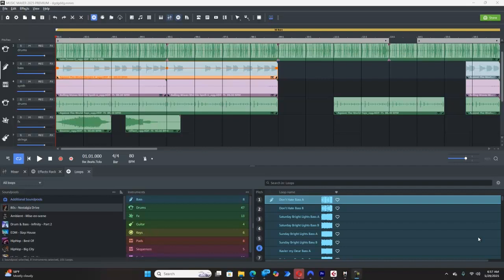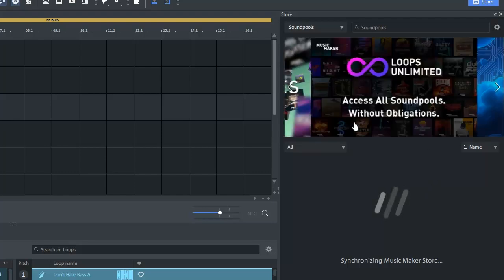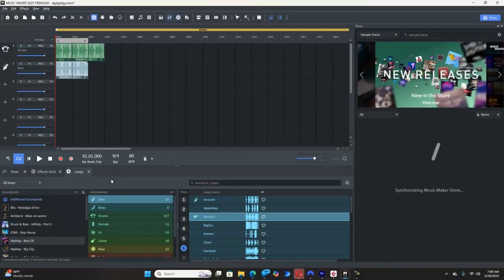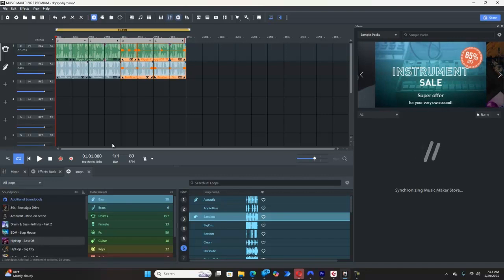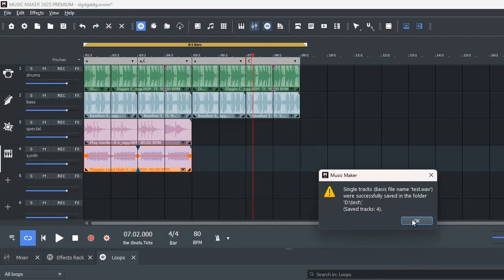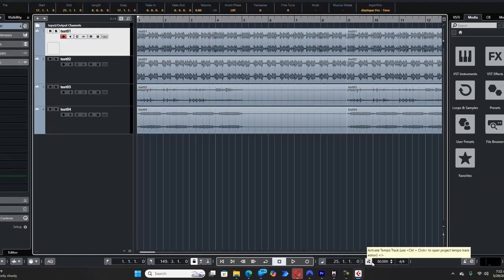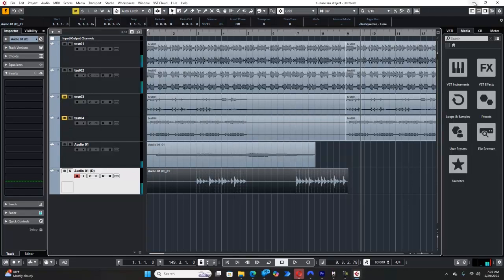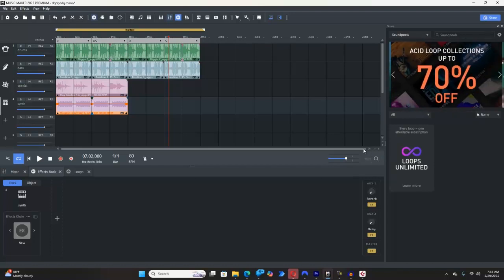Music Maker 2025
n this tutorial series, Scott Lynn introduces the Music Maker application, a sample-driven music production tool. He shares his process of creating beats using samples, exploring sound pools, and integrating unique sounds to enhance music production. The tutorial covers essential aspects such as exporting music, integrating with DAWs, and the importance of mastering tracks for high-quality sound. Scott emphasizes the significance of adding personal elements to music to make it unique and encourages viewers to engage with the content for further learning.

Takeaways
• Scott is back to doing tutorials after a long break.
• Music Maker is a sample-driven program for music production.
• Creating beats involves dragging and dropping samples.
• It's important to save your work frequently.
• Using unique sounds can make your music stand out.
• You need an internet connection to access sound pools.
• Purchasing samples requires understanding licensing options.
• Exporting music can be done in various formats.
• Integrating with a DAW allows for further editing and enhancement.
• Mastering your music is crucial for achieving a professional sound.